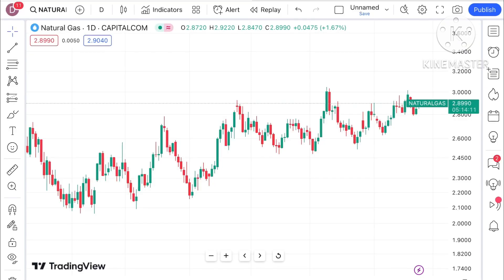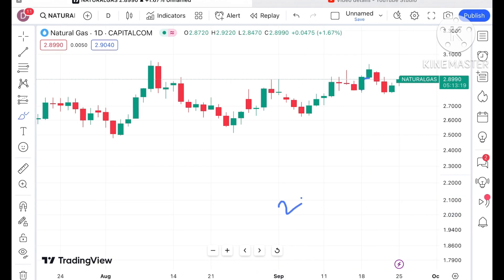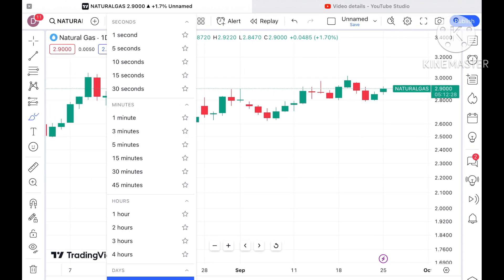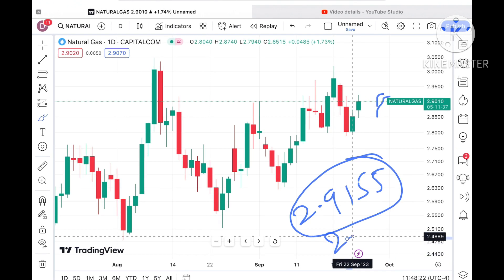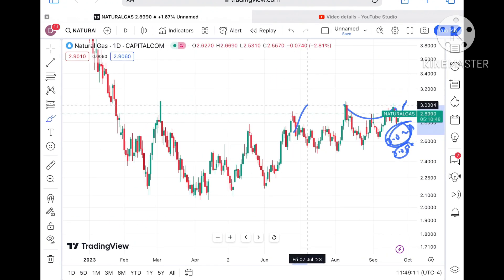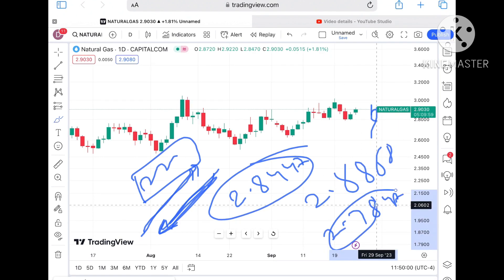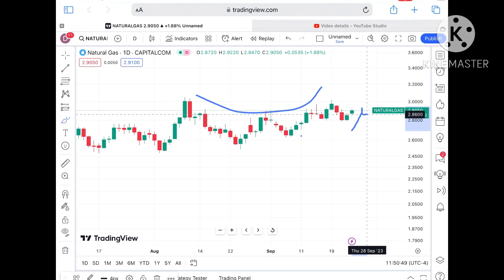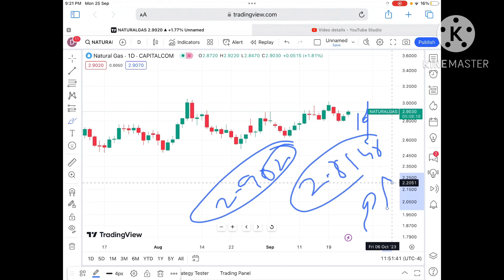Natural Gas Analysis | 26-27 September'23, Natural Gas Forecast, Natural Gas News Today, Natural gas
Natural Gas price analysis for 26-27
September 2023 || Natural gas Analysis || 25-27 September 2023 || natural Gas Outlook || Is this The Best Time To Invest In natural gas?